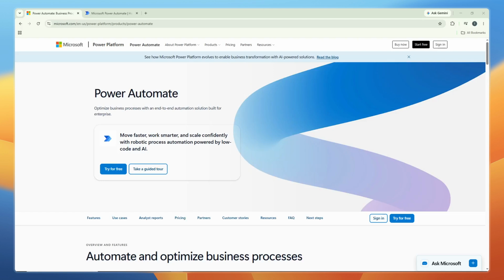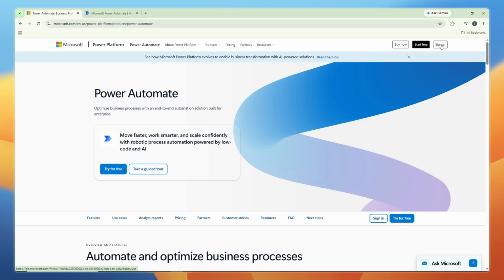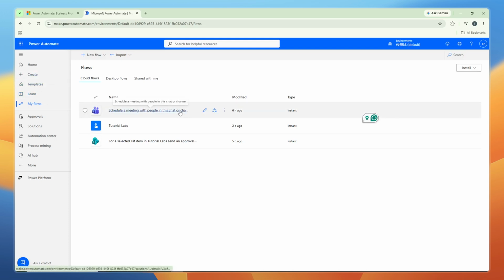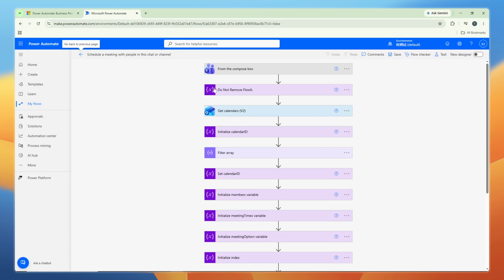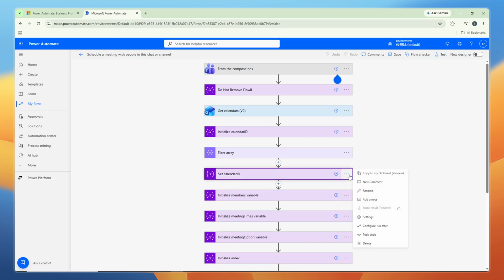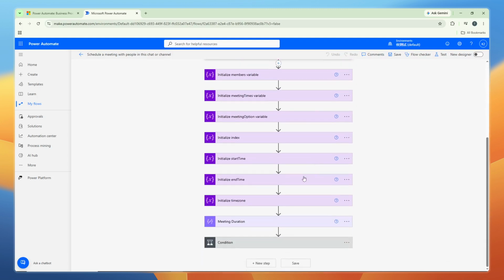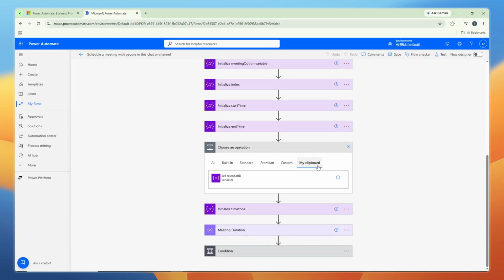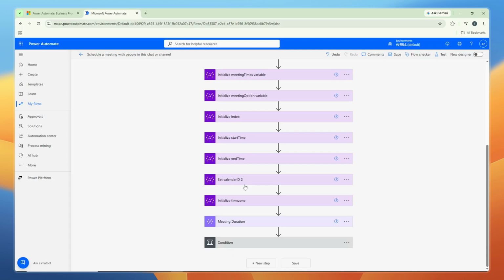How to Copy and Change an Action Step in Power Automate | Tutorial 2026